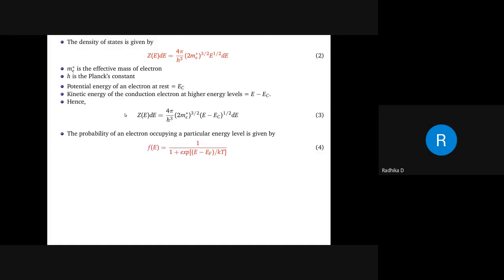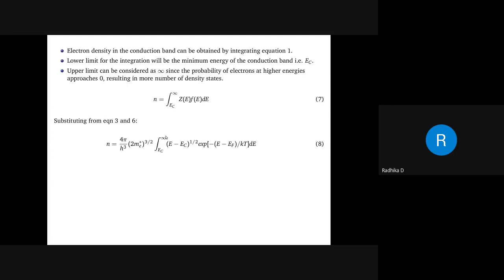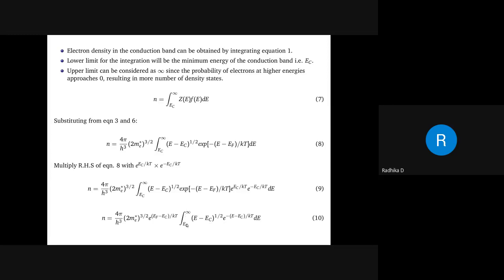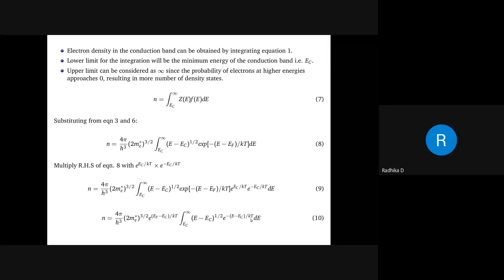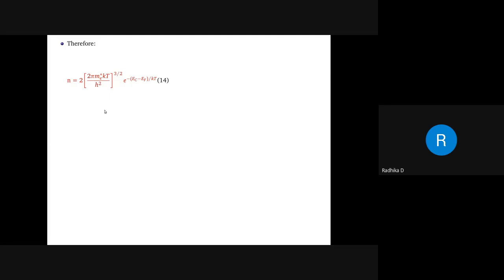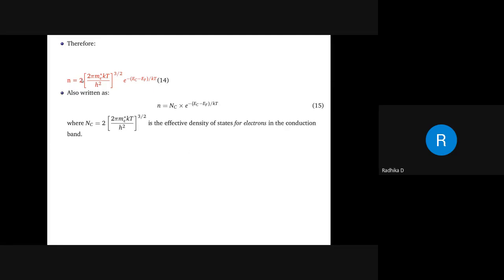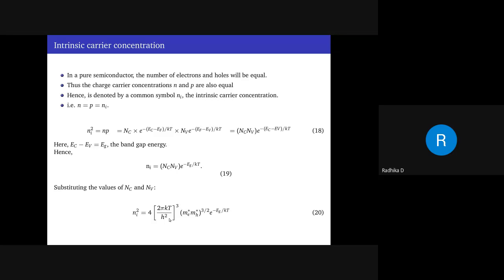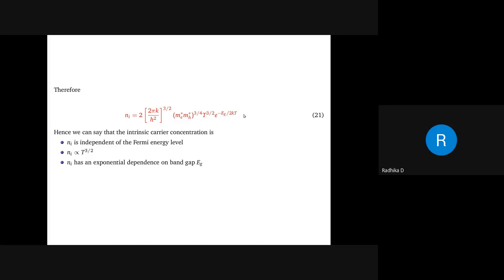Electron concentration (Intrinsic semiconductor)